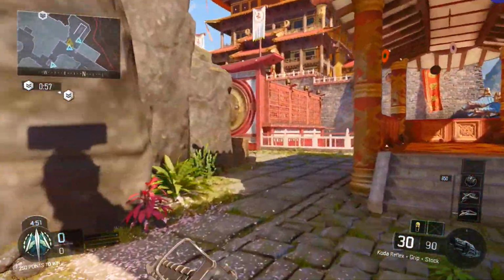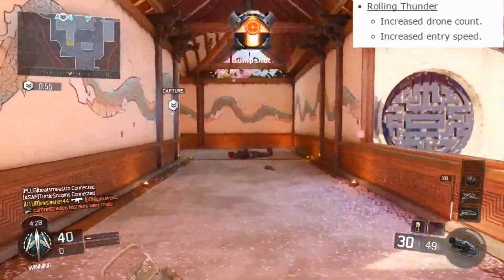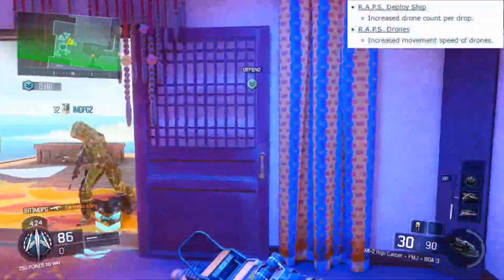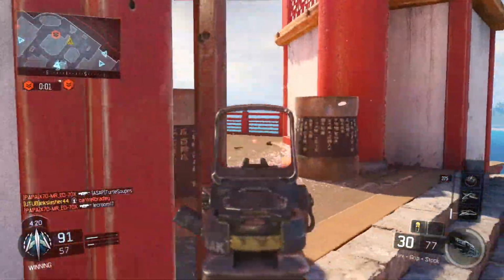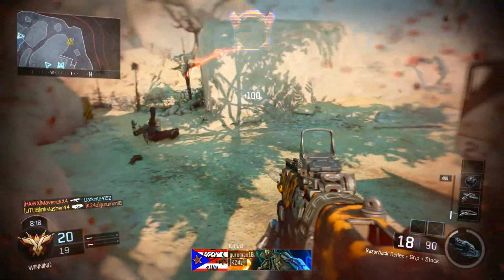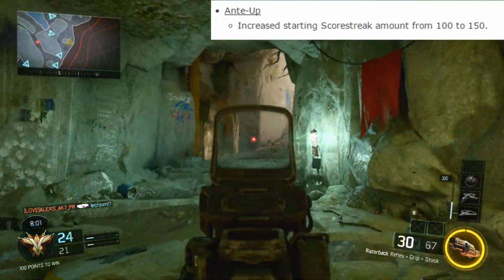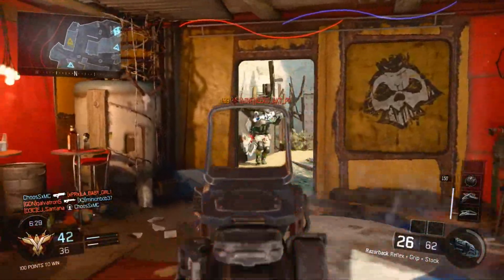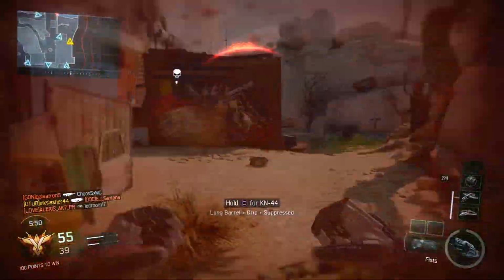NEW Best Scorestreak in Black Ops3 (BO3 Scorestreak Patch Info)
Black Ops 3 has some of the coolest scorestreaks ever in Call of duty but there is one killstreak that stand above as the “best scorestreaks” in the game. In this video we talk about the new updates changes to perks, scorestreaks and the Meta of the game. Hope you enjoy!